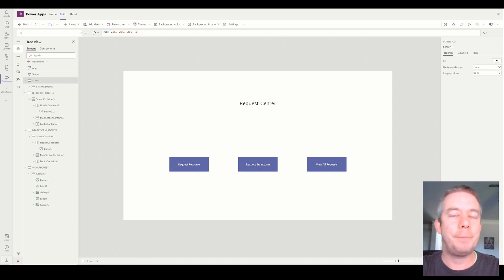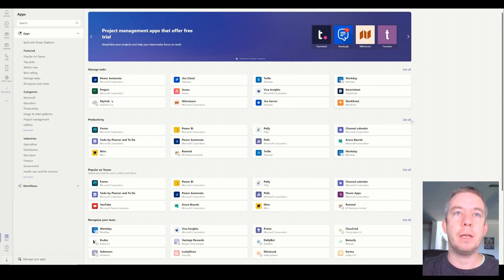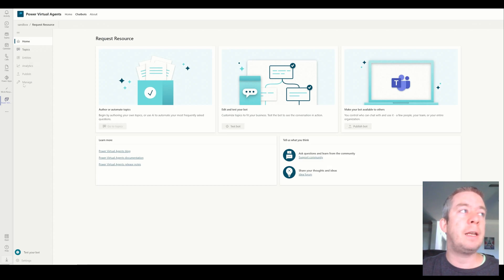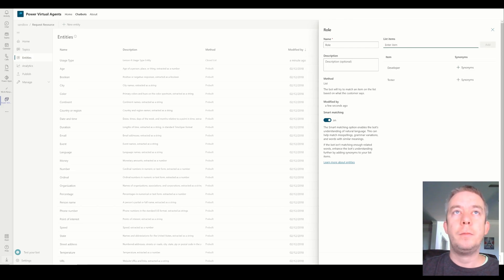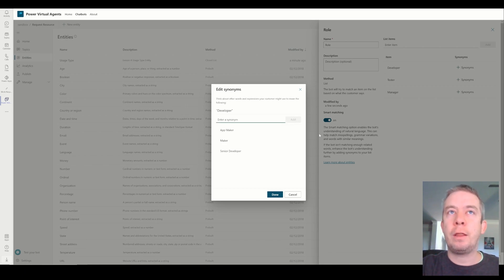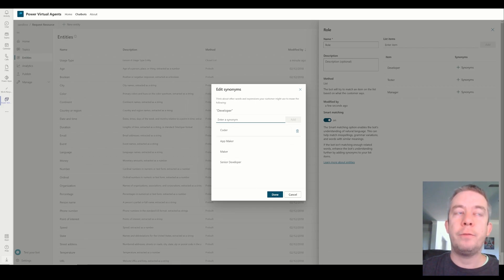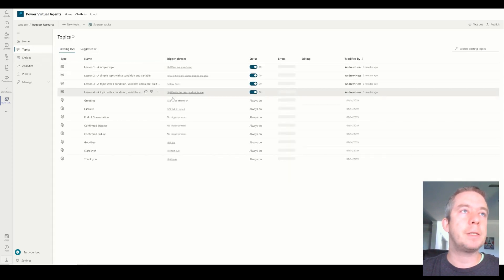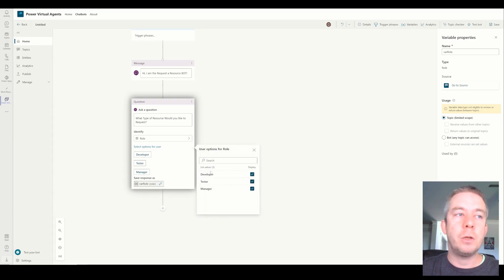Create Virtual Agent Bot in Microsoft Teams based on a PowerApp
Let's create a new chatbot virtual agent based on a PowerApp Request Center. We create entities and synonyms to populate our topics in our virtual agent.

This virtual agent will be hosted in Microsoft Teams that way we can stay in that free license model.

Chapters:
0:00 Introduction
1:06 Add Virtual Agents as an App
2:00 Creating the Chatbot
2:33 Create Entities and Synonyms
7:20 Create a Custom Topic for the Chatbot
12:40 Create Trigger Phrases
13:30 Demonstrate Chatbot
16:00 Publish the Virtual Agent
18:20 Add the Bot to a Team